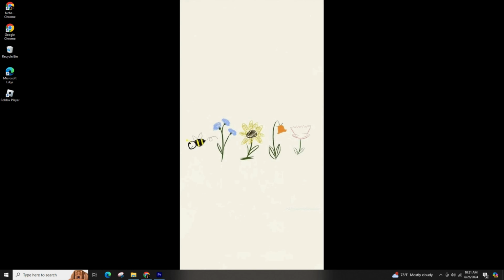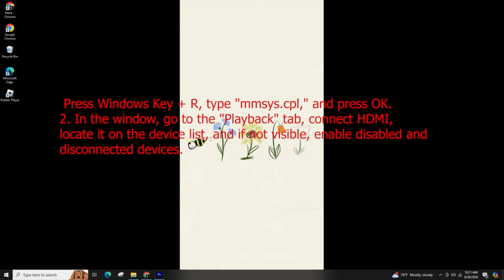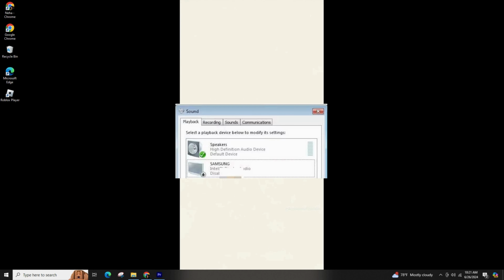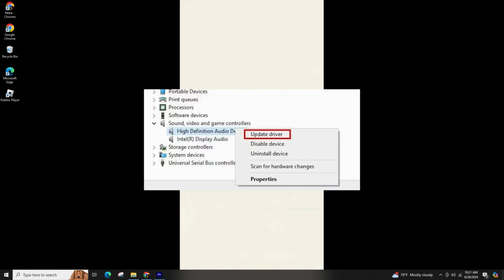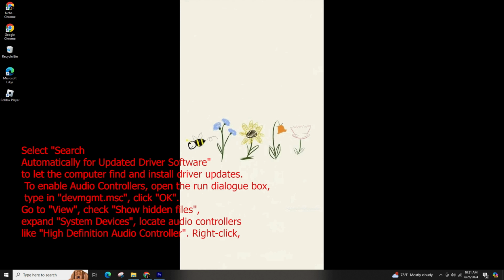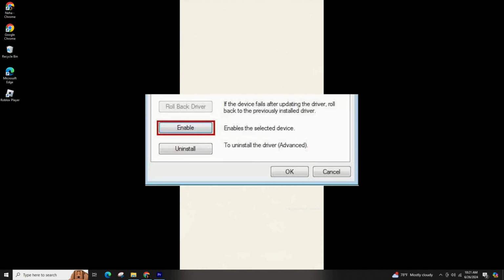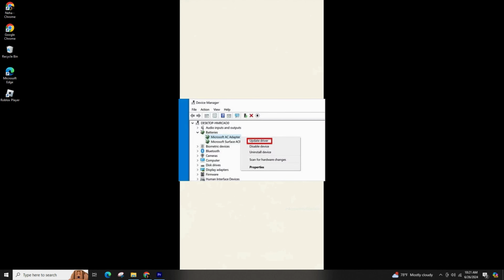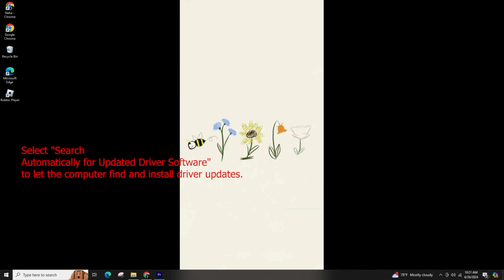HDMI No Sound in Windows 11/10 When Connect to TV - No HDMI Audio Device Detected FIX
HDMI No Sound in Windows 11/10 When Connected to TV - No HDMI Audio Device Detected FIX (2024)

Ready to fix the issue of HDMI no sound in Windows 11/10 when connected to a TV? This easy guide provides step-by-step instructions to resolve the "No HDMI Audio Device Detected" problem. Follow this straightforward process to ensure your HDMI audio works without any hassle.

In this tutorial:
0:00 - Introduction
0:15 - HDMI No Sound in Windows 11/10 When Connected to TV - No HDMI Audio Device Detected FIX (2024)

Learn how to effortlessly fix the issue of HDMI no sound in Windows 11/10 when connected to a TV with this straightforward guide. This video covers the entire process, ensuring you can restore your HDMI audio quickly and easily.

Fix HDMI no sound issues in Windows 11/10 with ease by following this guide in 2024!